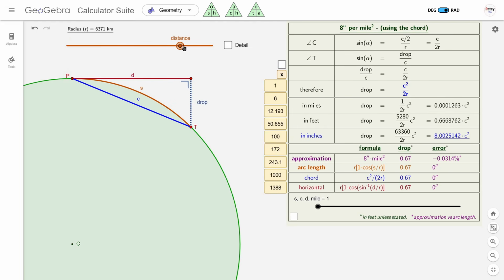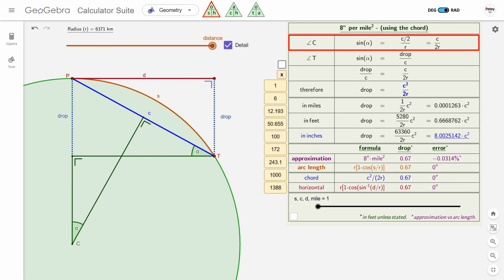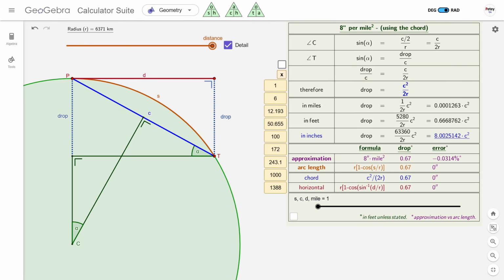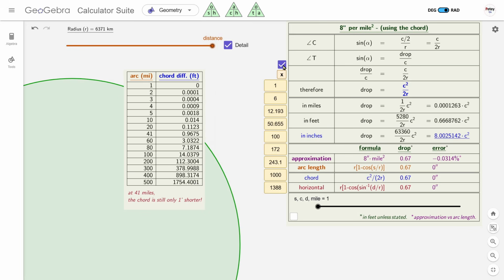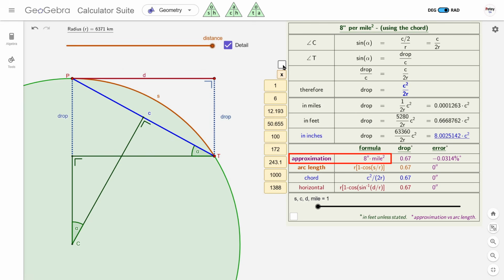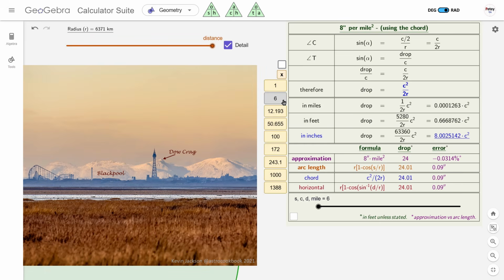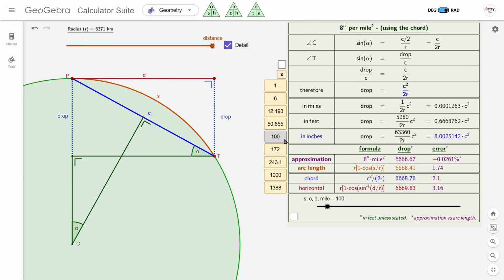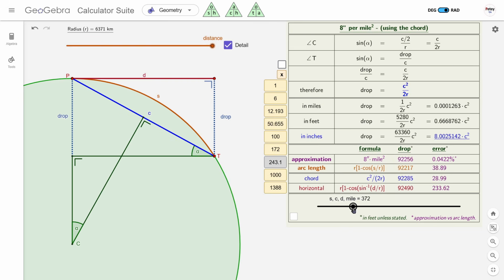8 inches per mile squared | Globe Geometry For Flat Earthers Part 4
This series explores some of the basic globe geometry that most flat earthers get wrong.